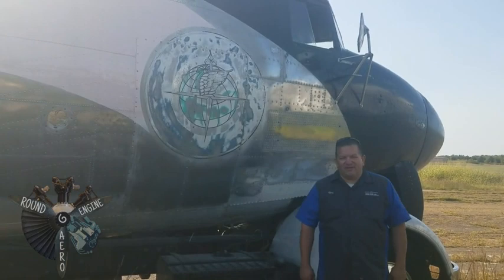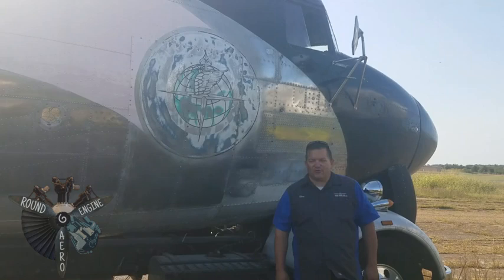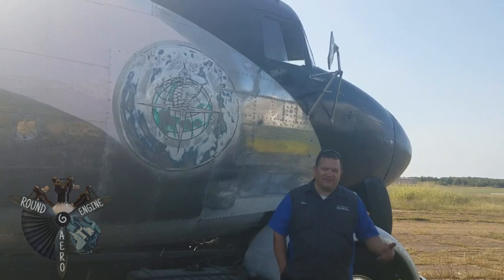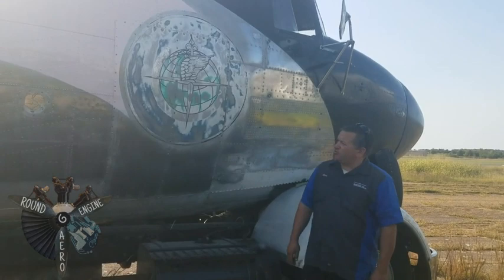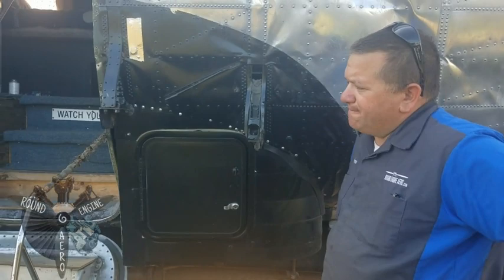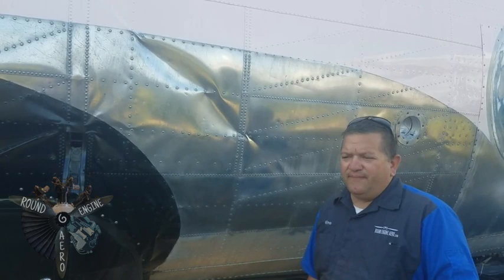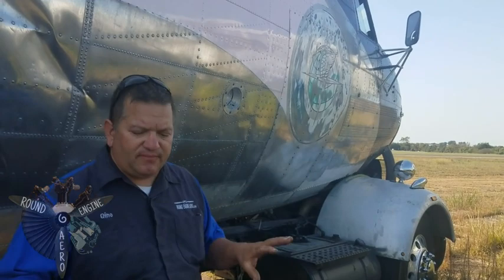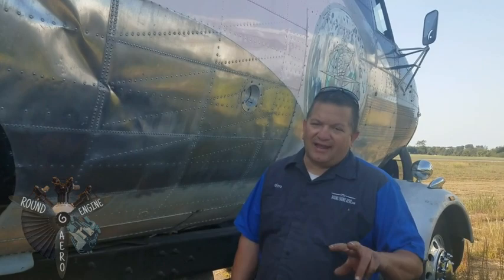THE FABULOUS FLAMINGO FREQUENTLY ASKED QUESTIONS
These are some of the questions we are asked the most often. For those of you in West Michigan, tune into Fox 17 tonight after the World Series to see The Fabulous Flamingo's segment

We buy aircraft and get them into the hands of people wanting to save them. If you have a never ending project or know of one on your airfield, give us a call! We've had aircraft from the size of a Piper Cub to a DC-3. Nothing's too odd either, we've had everything from a 1931 Curtiss Wright Jr to a Polish Fighter Jet! We don't part out or scrap aircraft like the other guys, ensure a safe future for your plane!